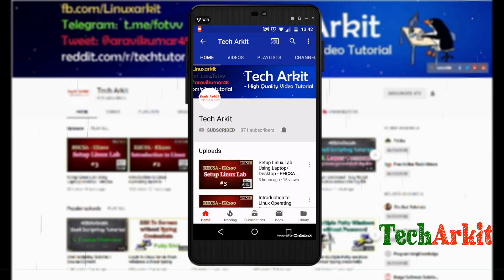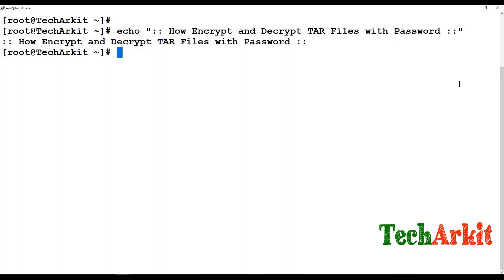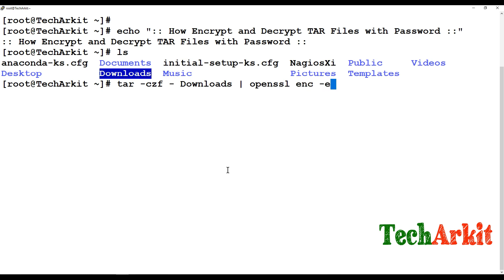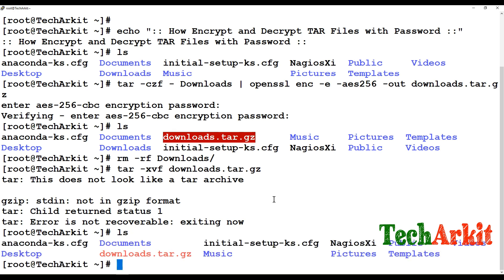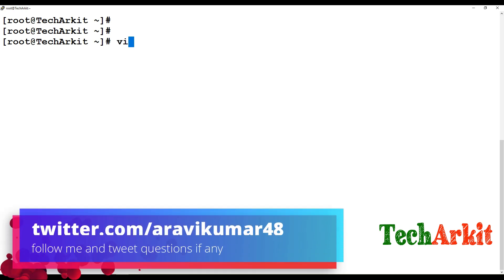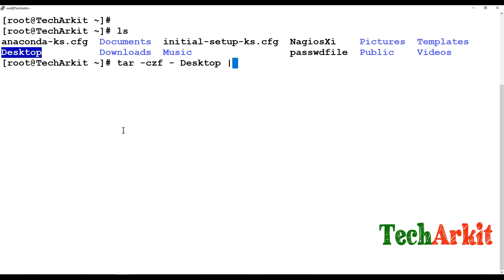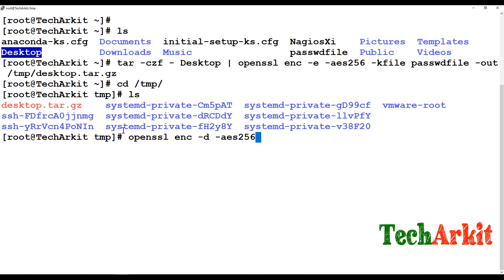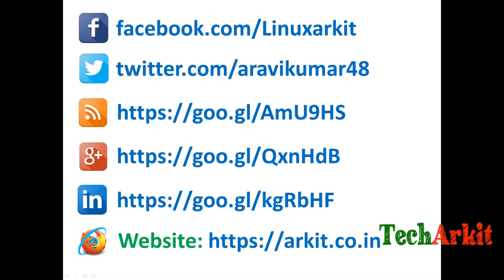Encrypt and Decrypt Files Using TAR Command - Tech Arkit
Encrypt and Decrypt files using tar command so that send data with little security.